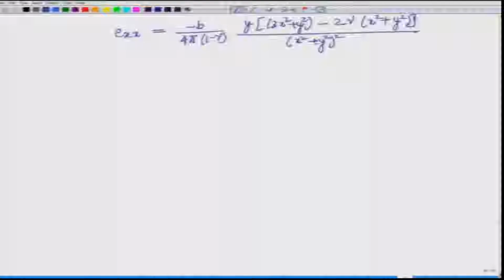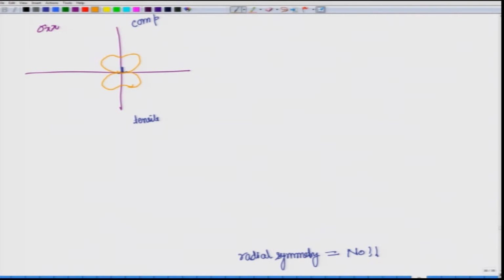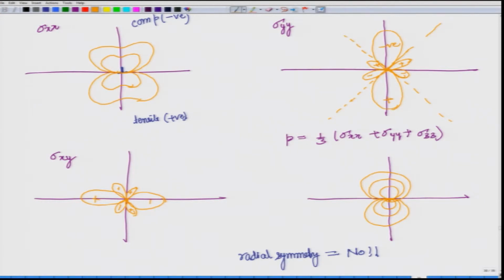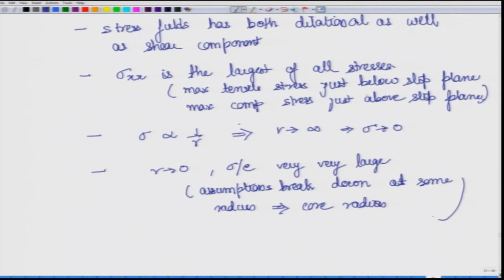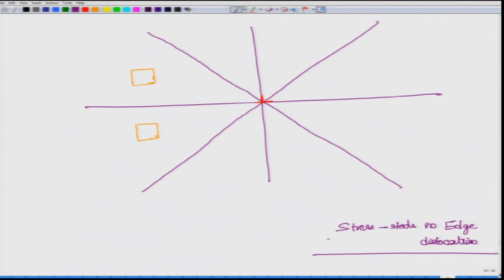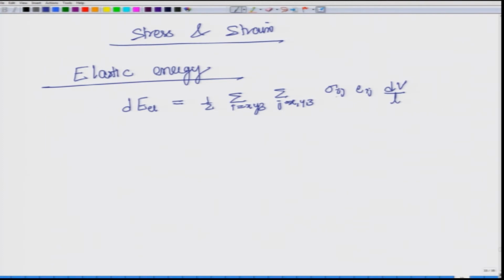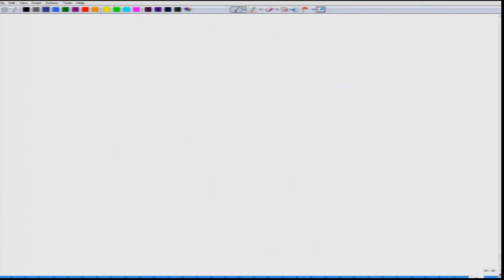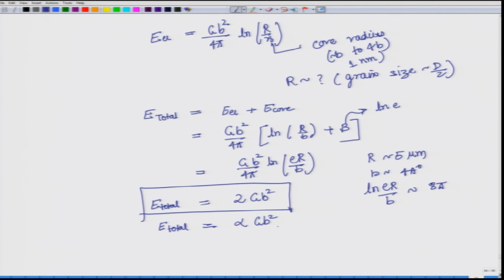noc18-mm11 Lec 22-Stress State around Edge Dislocations+Elastic Energy of Dislocations